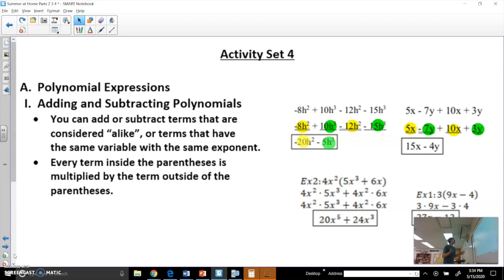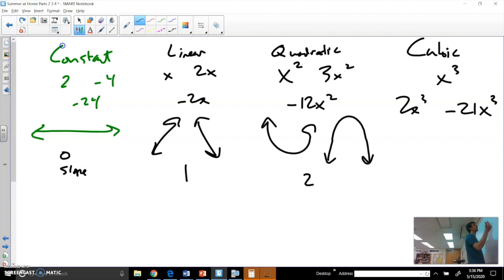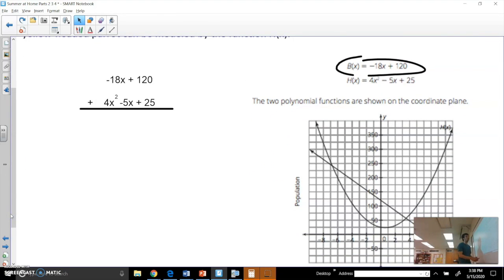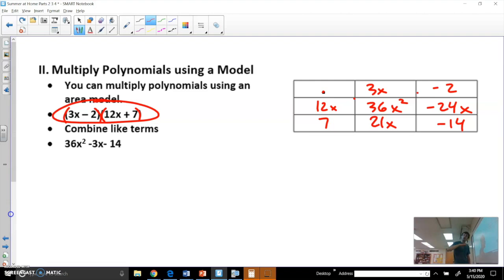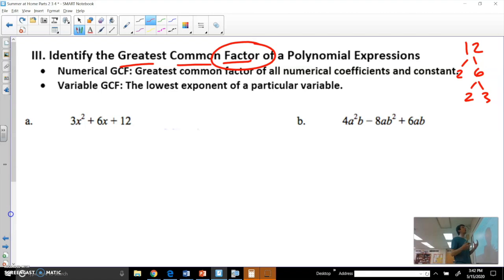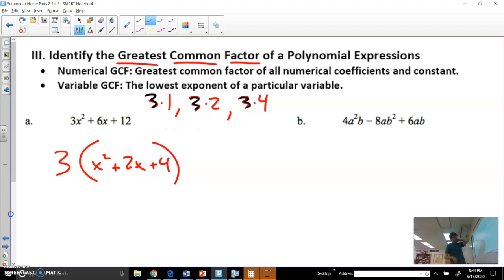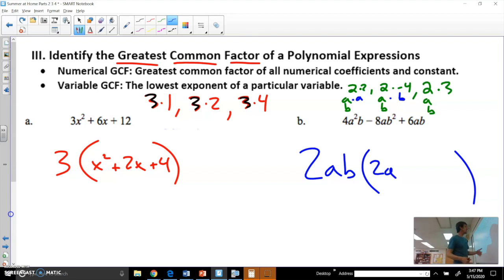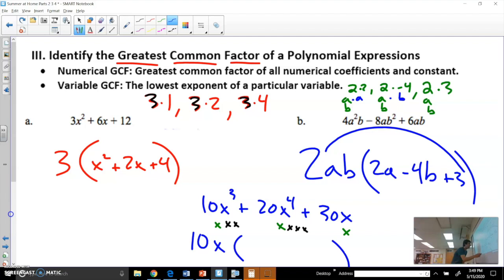KCS@home - Algebra 1 - Polynomials 1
This video is about KCS@home - Algebra 1 - Polynomals 1